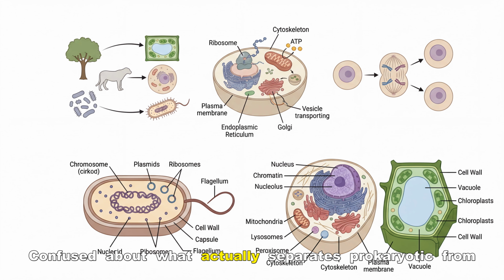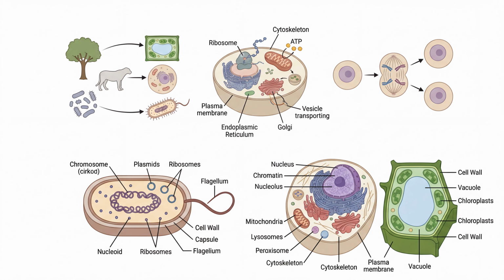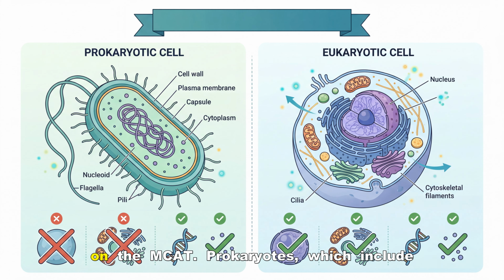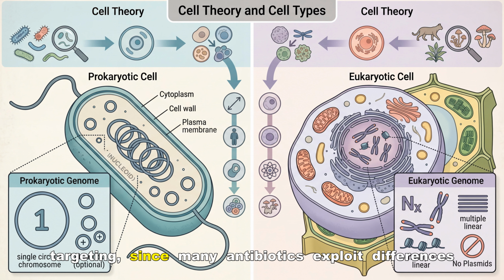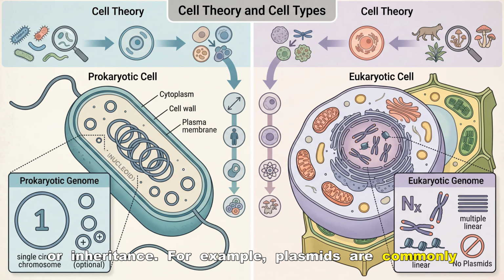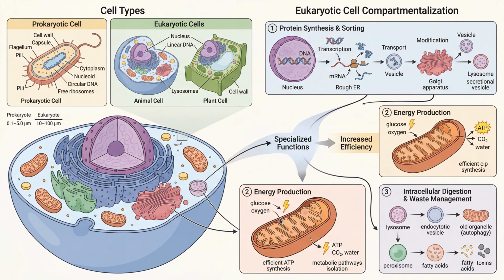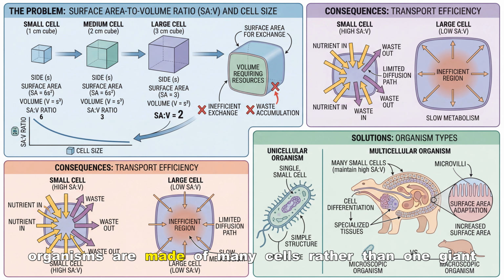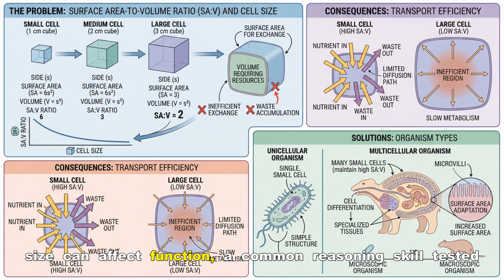Cell Theory & Cell Types Made Simple | MCAT Cell Biology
Learn the core principles of cell theory and how to distinguish between prokaryotic and eukaryotic cells for the MCAT. This high-yield review helps you quickly master foundational cell biology concepts.

0:28 - Core principles of classical cell theory
2:15 - Prokaryotic vs eukaryotic cell differences
4:01 - Key organelles and their functions overview
5:42 - Cell size, structure, and complexity relationships
7:14 - High-yield MCAT traps and comparisons